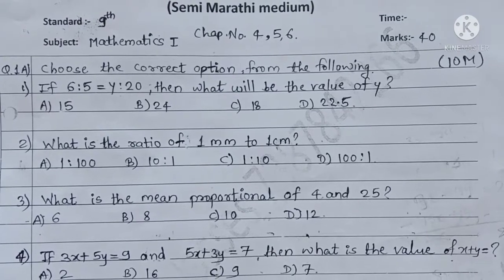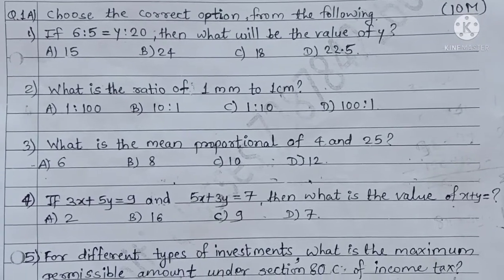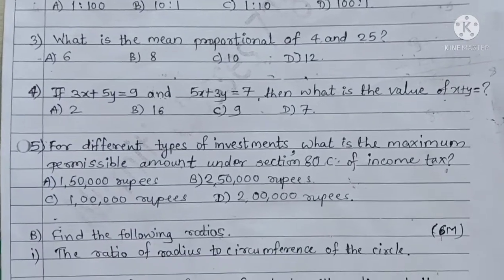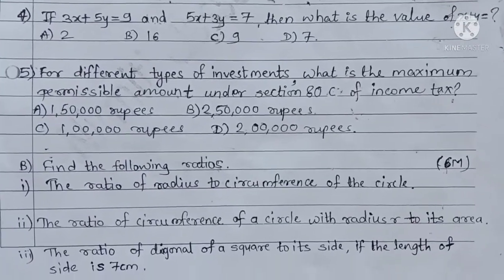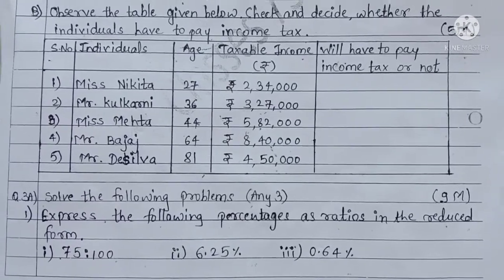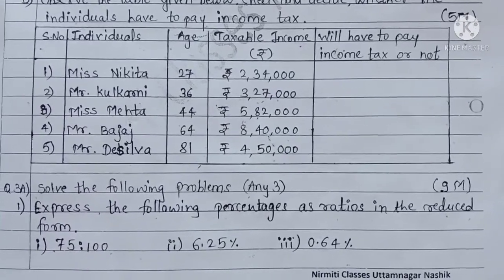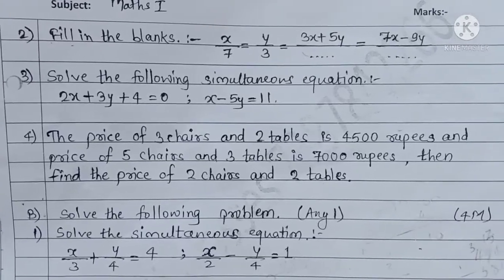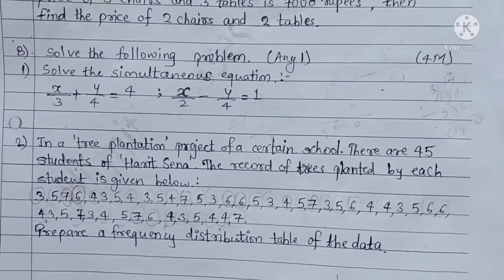9 Th Second Term Question Paper of Maths Part 1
9 th maths part 2 question paper is coming